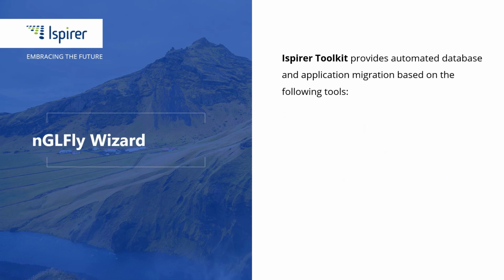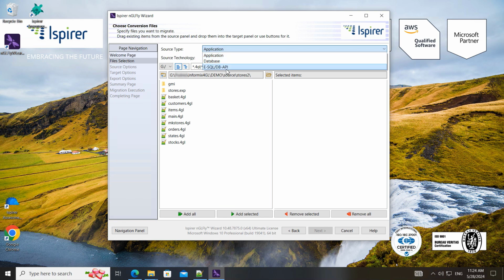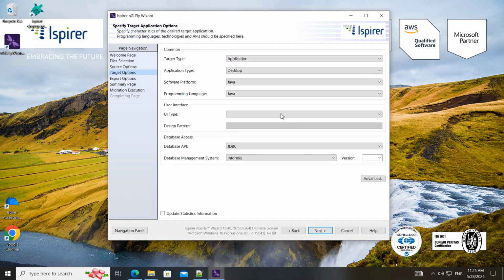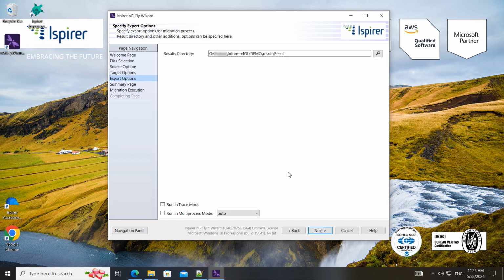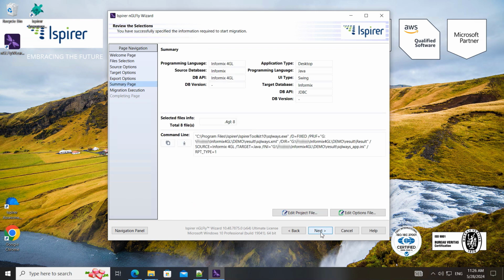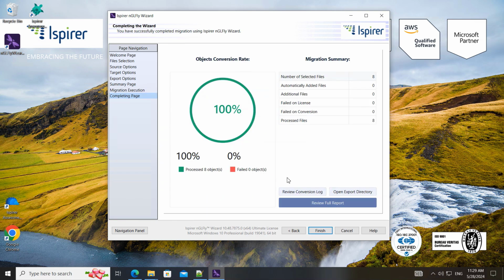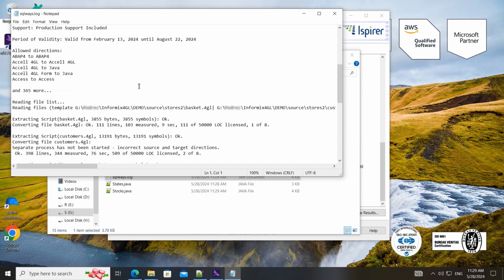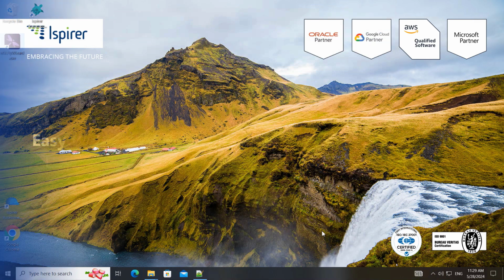Using Ispirer Toolkit to Convert Informix 4GL to Java | Step-by-Step Video Tutorial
It's easy to convert Informix 4GL to Java with Ispirer Toolkit!

How to migrate Informix 4GL to Java?